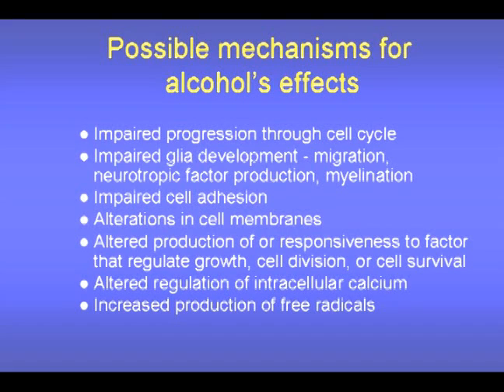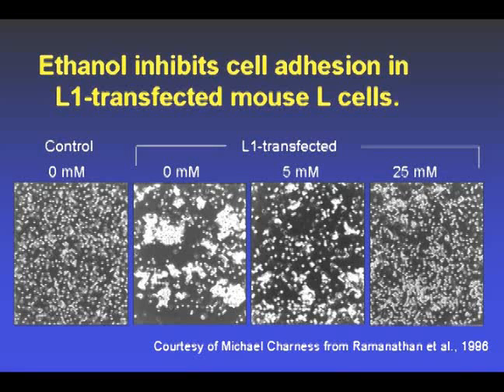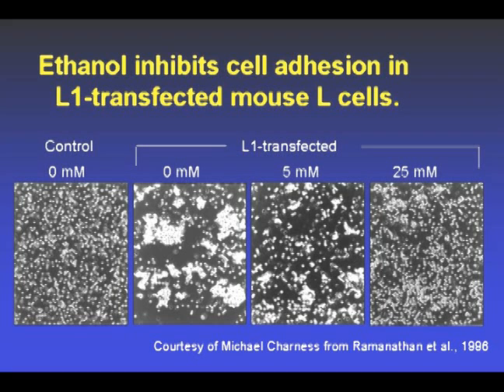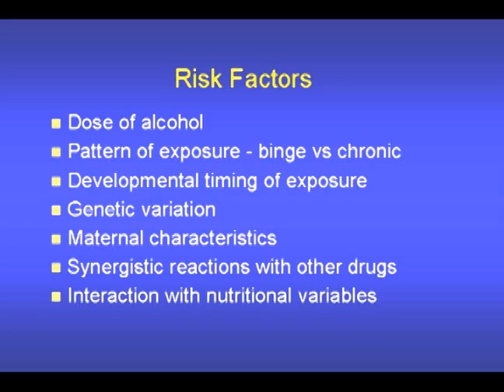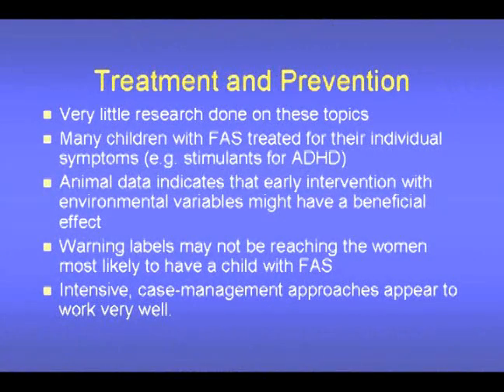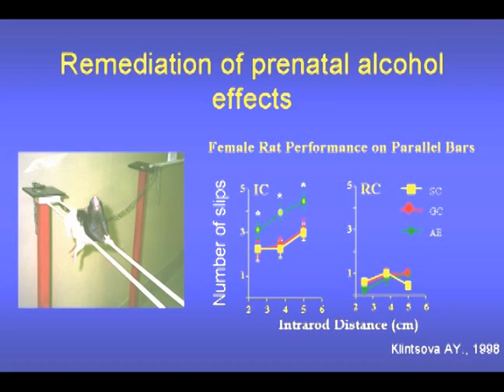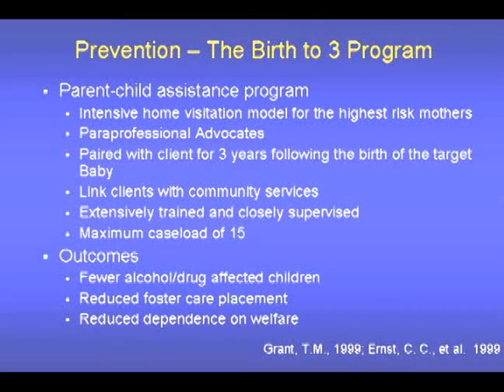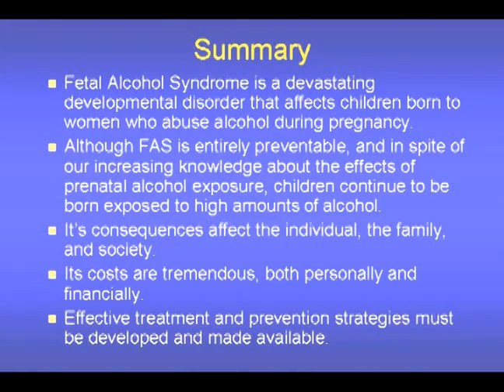Fetal Alcohol Syndrome & Fetal Alcohol Effects Video Part 3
Fetal alcohol syndrome is among the most common known causes of mental retardation and as such, it is a major public health problem.

Lecturer
Dr. Ed Riley
Center for Behavior Teratology
6363 Alverado Court, Suite 209

Editor
Dr. Carrie Randall
Medical University of South Carolina
Institute of Psychiatry
Center for Drug & Alcohol Programs
171 Ashley Avenue
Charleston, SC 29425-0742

Fetal alcohol syndrome is among the most common known causes of mental retardation and as such, it is a major public health problem. The purpose of this lecture is to provide a basic overview of what we know about the effects of prenatal alcohol exposure. It is certainly not meant to be comprehensive but rather to give a broad overview of current knowledge in the area, and of ongoing human and animal research in the area. Heavy prenatal alcohol exposure can result in the fetal alcohol syndrome and both changes in brain structure and behavior have been reported in these children. Importantly, current data indicate that individuals exposed to heavy doses of alcohol in utero, but without the facial characteristics of FAS, can also suffer from similar brain and behavioral changes. Animal models have proven to be an excellent research tool in this field, as there appears to be good concordance between the animal and human data. The animal models provide a means to examine mechanisms of alcohol damage, to control for factors not possible in most human studies, and to help answer important clinical questions. Fetal alcohol effects are preventable, and every child born with a defect related to prenatal alcohol exposure indicates a failure of the health care system. Fetal Alcohol Syndrome is a devastating developmental disorder that affects children born to women who abuse alcohol during pregnancy. Although FAS is entirely preventable, and in spite of our increasing knowledge about the effects of prenatal alcohol exposure, children continue to be born exposed to high amounts of alcohol. It's consequences affect the individual, the family, and society. Its costs are tremendous, both personally and financially. Effective treatment and prevention strategies must be developed and made available. Fetal alcohol syndrome is among the most common known causes of mental retardation and as such, it is a major public health problem.  The purpose of this lecture is to provide a basic overview of what we know about the effects of prenatal alcohol exposure.  It is certainly not meant to be comprehensive.  For more a detailed overview, the references at the end of the presentation might be helpful. It is important to remember that as the mother consumes alcohol and her blood alcohol level rises, that alcohol is freely crossing the placenta and the embryo or fetus is being exposed to the same blood alcohol levels. This is a program ongoing in Seattle and which has been replicated in other communities.  It began in 1991 to test the efficacy of an intensive, long term paraprofessional advocacy with high risk mothers who abused alcohol or drugs during pregnancy.  Women became involved when they give birth to a child who was exposed to alcohol or drugs prenatally.  They received intensive interaction with a case worker who acts as an advocate, getting them in touch with appropriate services.  The results are impressive, with fewer subsequent children born exposed to alcohol or drugs, reduced foster care placement and a reduction in the dependence of welfare.  Other positive outcomes are an increase in family planning and child well-being.

References

West, J.R., Chen, W-J. A., & Pantazis, N.J. (1994) Fetal alcohol syndrome: The vulnerability of the developing brain and possible mechanisms of damage. Metabolic Brain Disease, 9, 291-322.
Ramanathan R; Wilkemeyer MF; Mittal B; Perides G; Charness ME. Alcohol inhibits cell-cell adhesion mediated by human L1. Journal of Cell Biology, 1996 Apr, 133(2):381-90.
Klintsova AY. Cowell RM. Swain RA. Napper RM. Goodlett CR. Greenough WT. Therapeutic effects of complex motor training on motor performance deficits induced by neonatal binge-like alcohol exposure in rats. I. Behavioral results. Brain Research. 800(1):48-61, 1998
Grant, T.M., Ernst, C. C., and Streissguth, A.P.  Intervention with high-risk alcohol and drug--abusing mothers: I. Administrative strategies of the Seattle model of paraprofessional advocacy. Journal of Community Psychology, 27, 1, 1-18, 1999
Ernst, C. C. Grant, T.M., Streissguth, A.P. and Sampson, P.D.  Intervention with high-risk alcohol and drug--abusing mothers: II. Three-year finds from the Seattle model of paraprofessional advocacy. Journal of Community Psychology, 27, 1, 19-38, 1999

Public domain video.